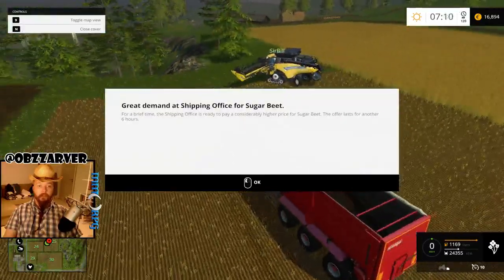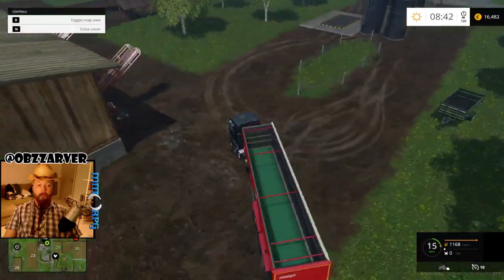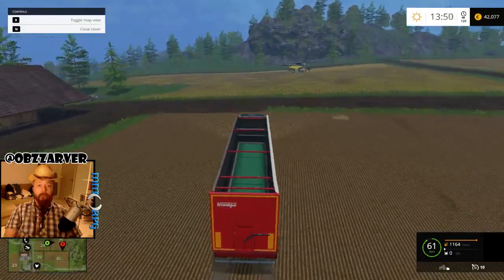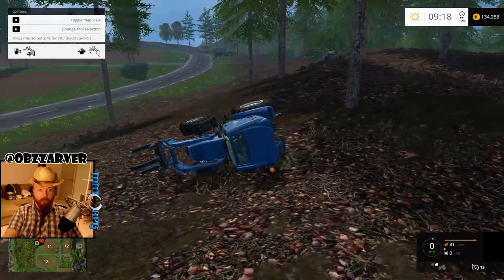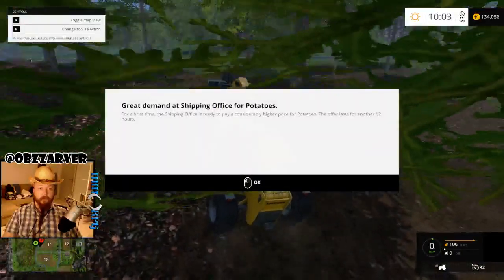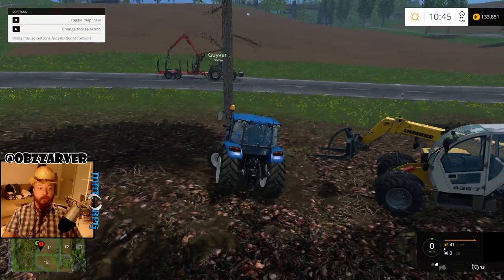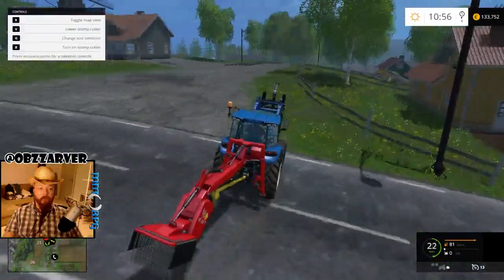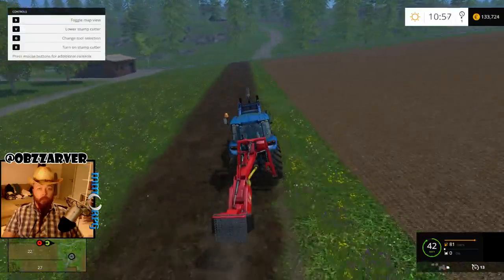Farming Simulator 15 - S2E26 DonkeyBusiness Multiplayer 1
Farming simulator 15 LiveStream recorded . Singleplayer first look. This series is cuts from livestreams, starting off with a few episodes from my first look stream, and continuing with multiplayer with the DonkeyBusiness MultiGaming Community.